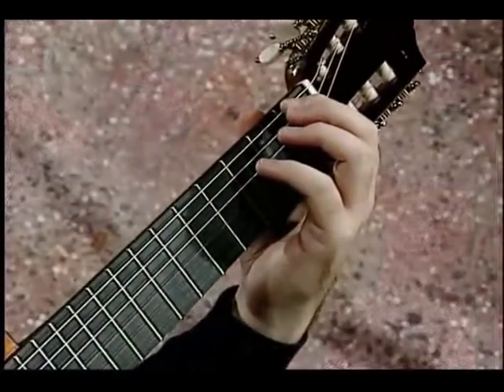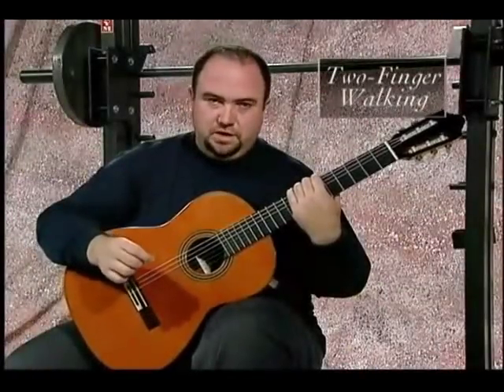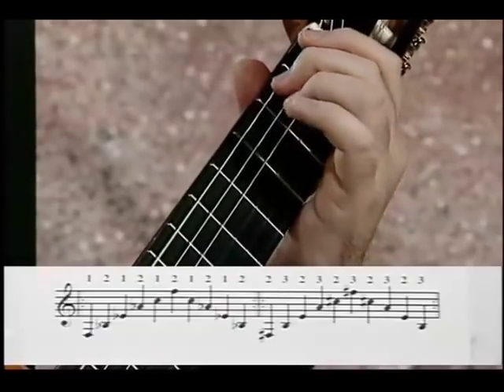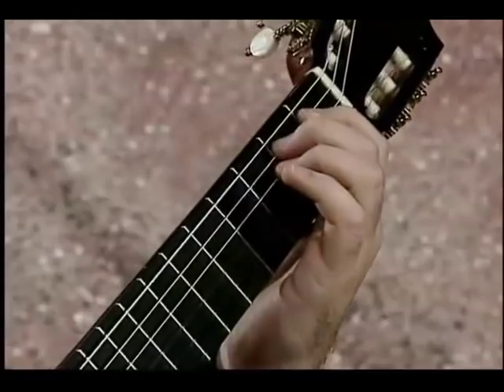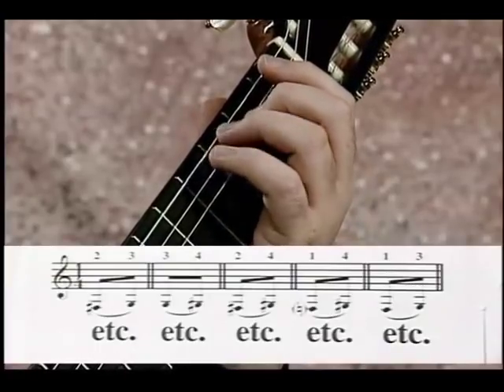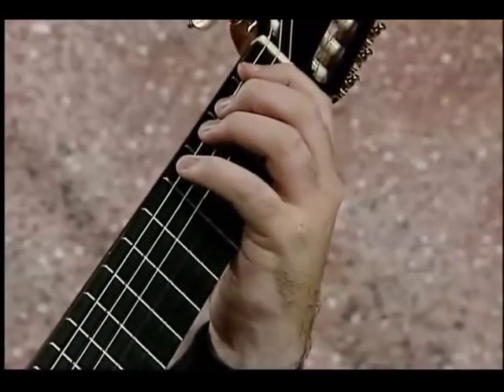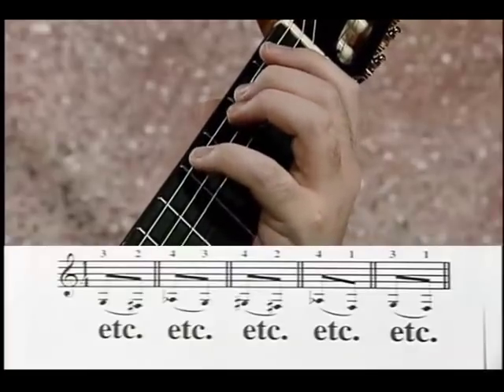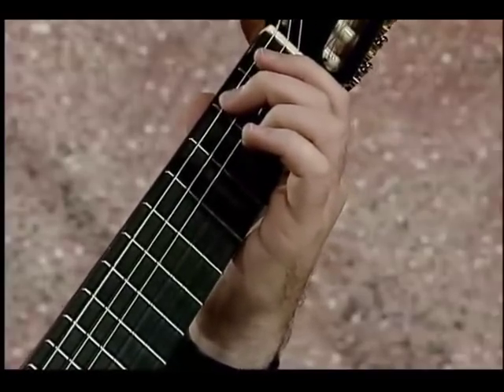Scott Tennant - Pumping Nylon - Warm up